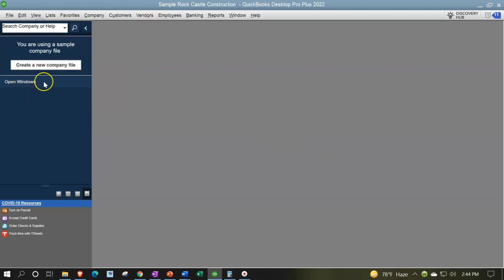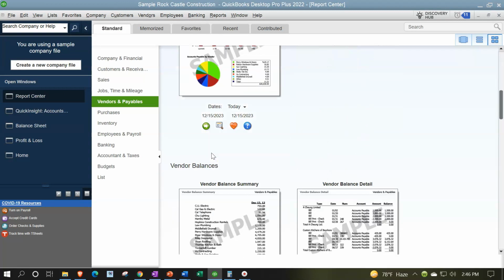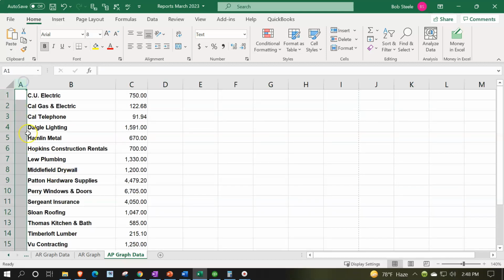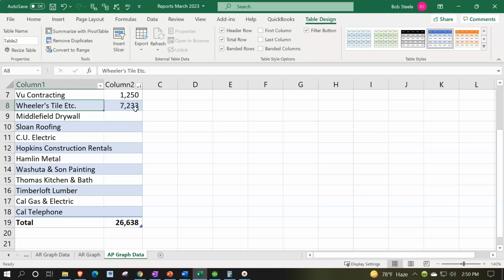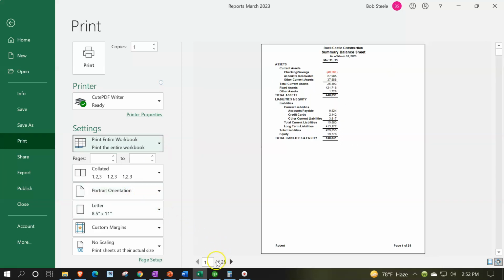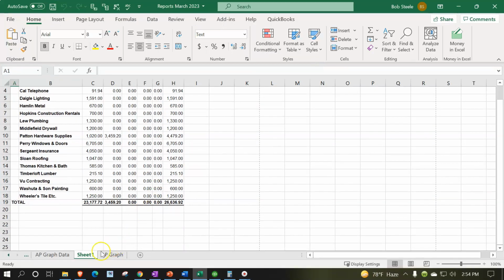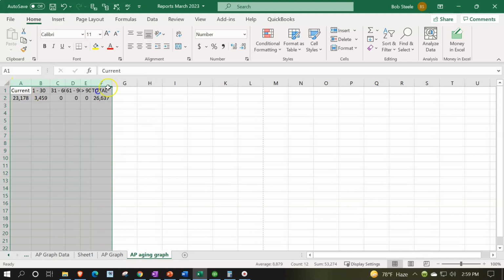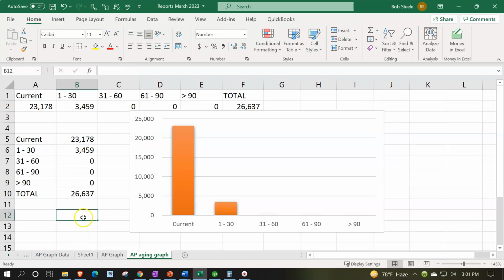Accounts Payable Graphs in Excel 4305 QuickBooks Pro Plus Desktop 2022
Accounts Payable Graphs in Excel